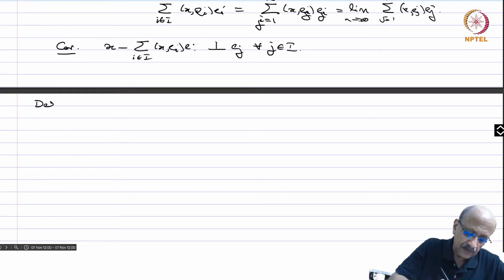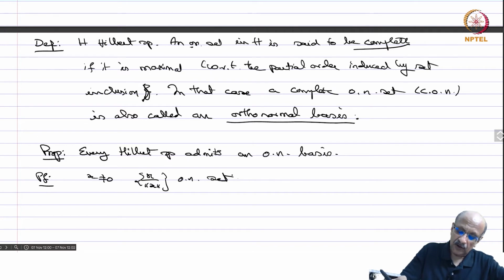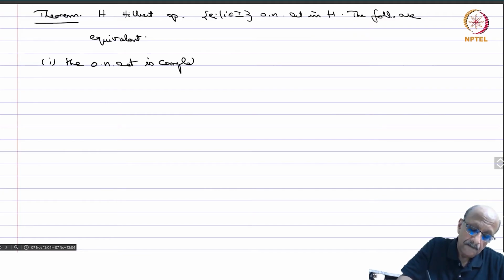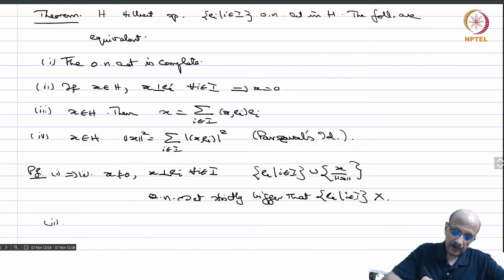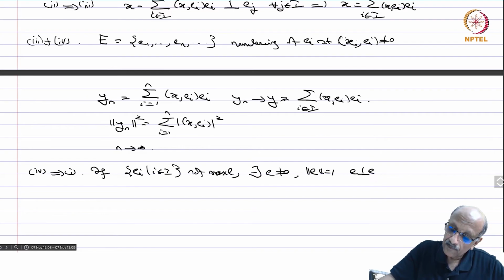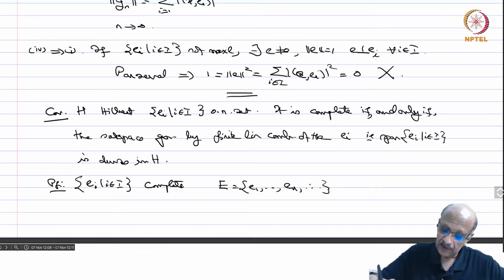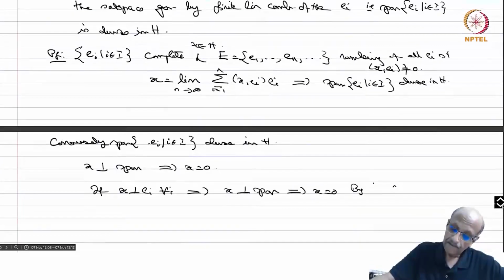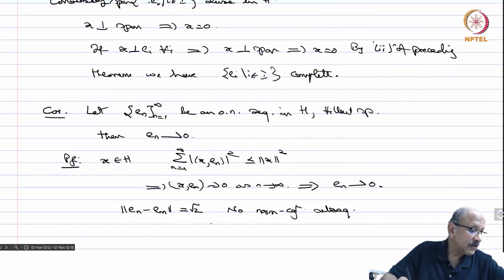Orthonormal bases - Part 2